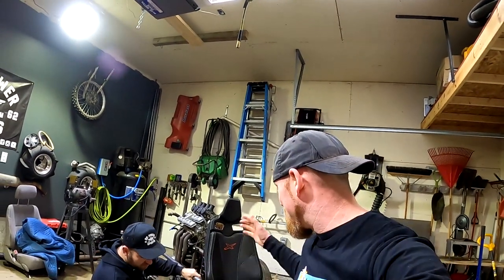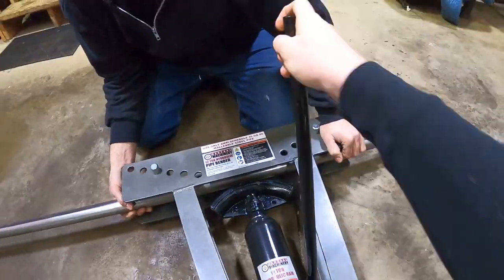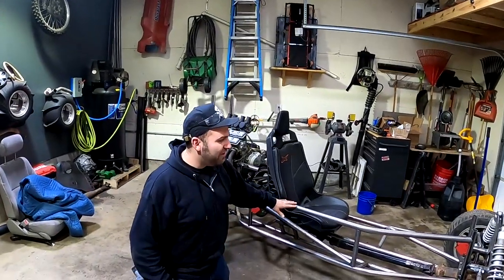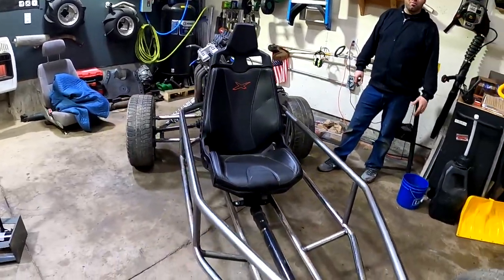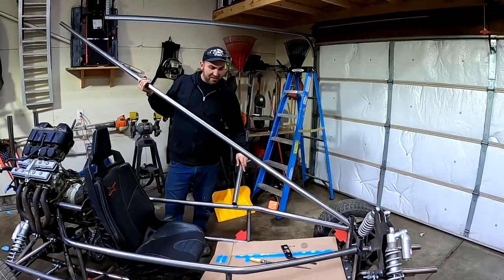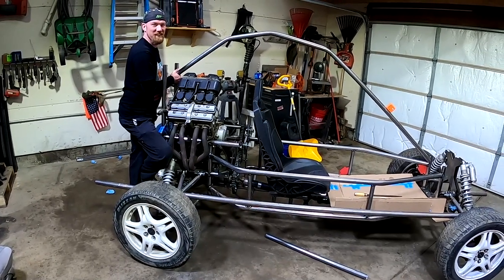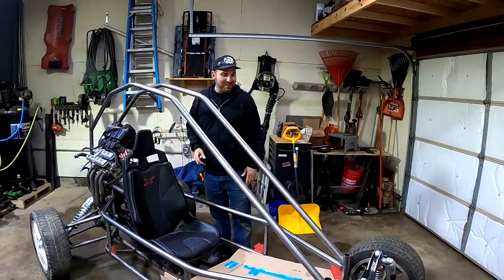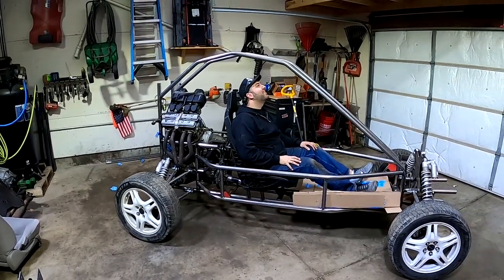ROLL CAGE | 4x4 CROSSKART | Subaru Drivetrain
Roll Cage Setup and Build! The Crosskart is Taking Shape!

Here is Your Chance To Purchase Your Very Own Cracked Housing Fab Stickers and Help Support Our Builds!

Be Sure To Check Out Our Instagram, Facebook, and Tiktok Page!